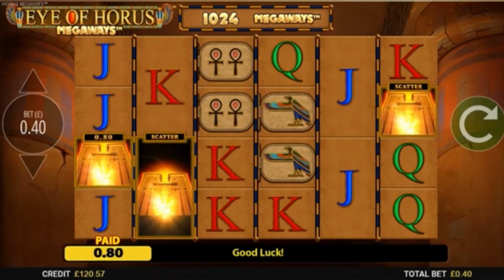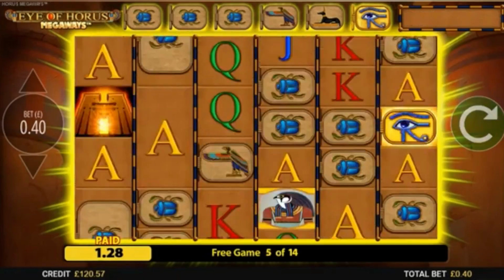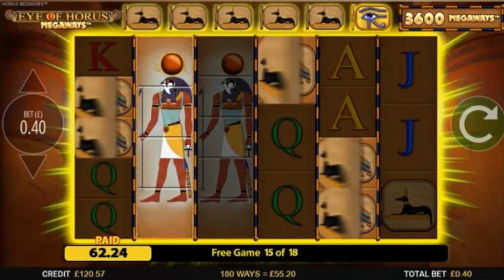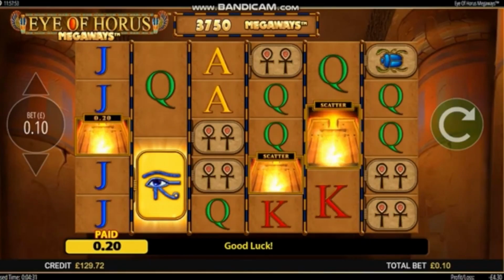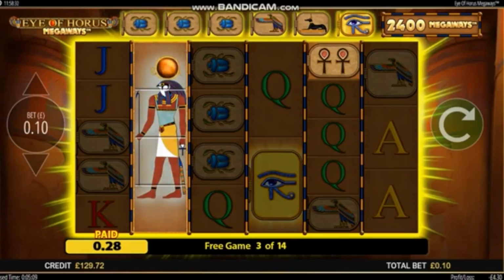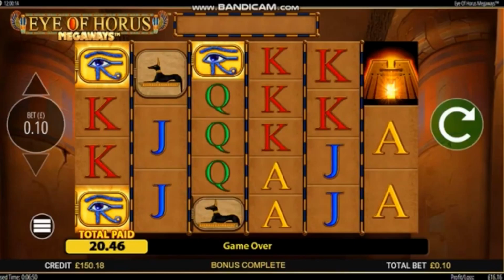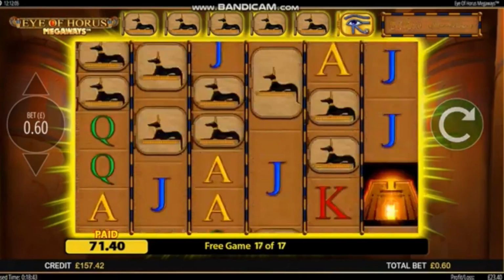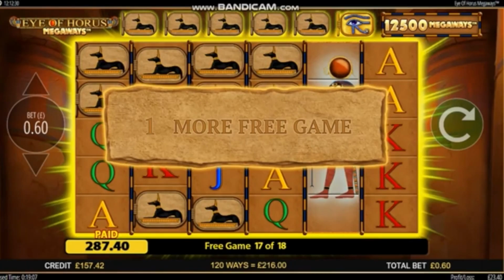👁️EYE OF HORUS MEGAWAYS👁️INCREASING STAKE SLOT BONUSES👁️